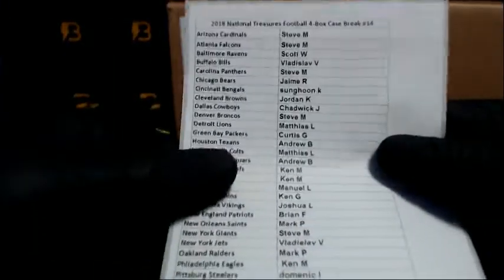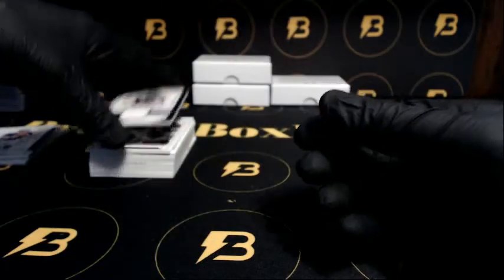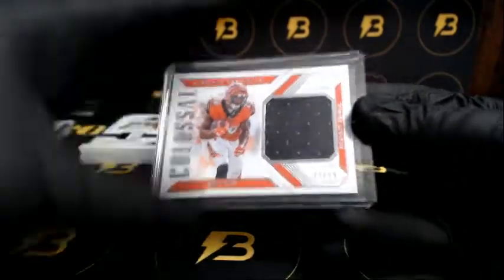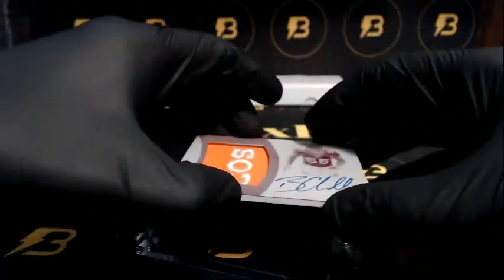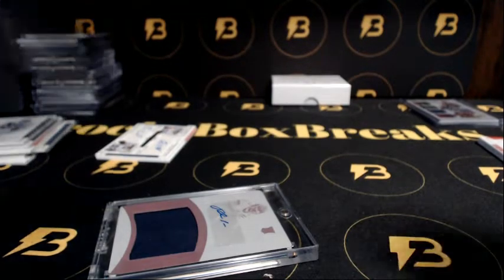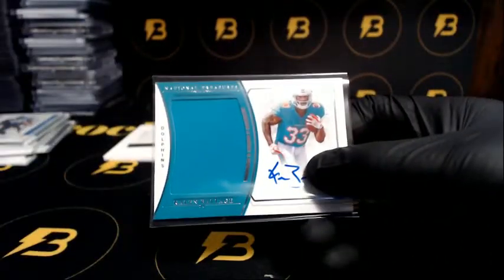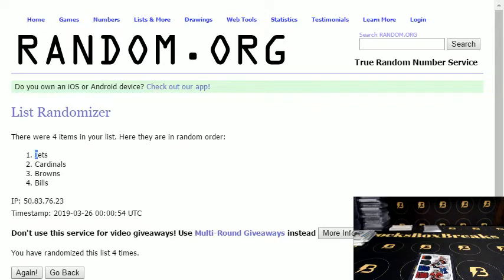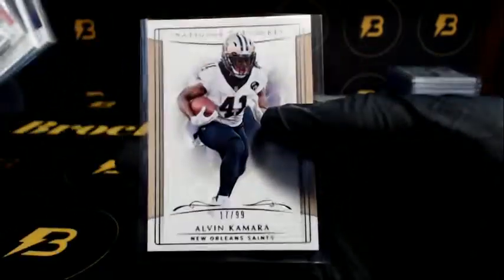2018 National Treasures Football 4-Box Case Break #14 THREE 1/1!! NFL SHIELDS!